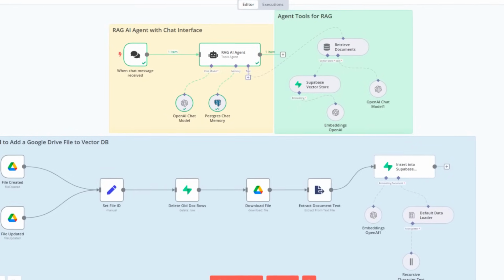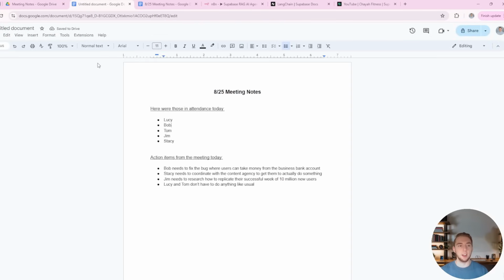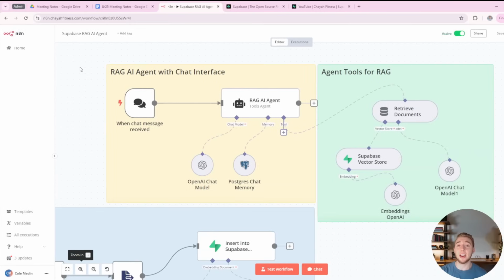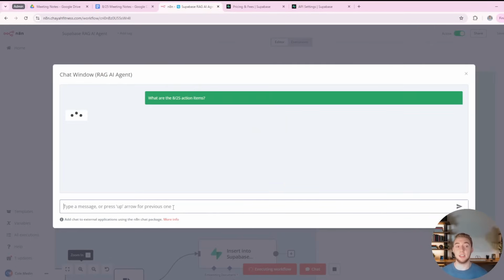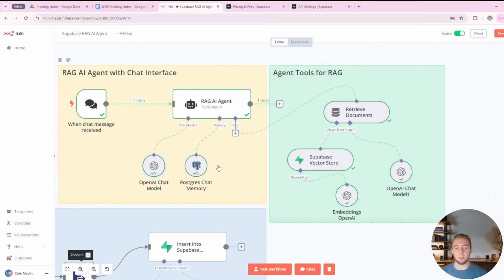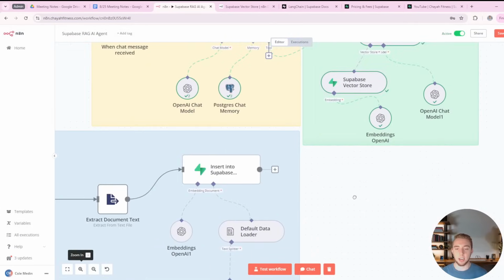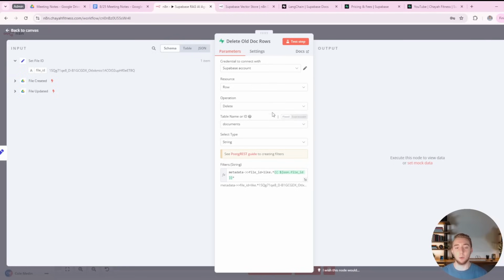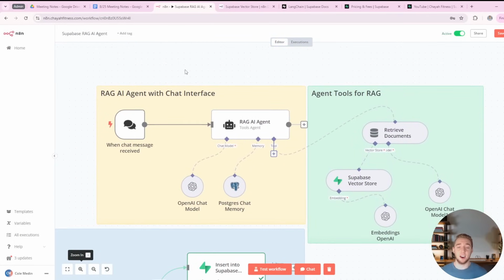This RAG AI Agent with n8n + Supabase is the Real Deal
In this video I show how to implement an AI Agent with RAG using n8n and Supabase for the chat memory and vector DB. This AI Agent is the REAL deal - something you could actually use in production and not some dinky n8n workflow using buffer memory and an in-memory vector store that duplicates your vectors every time you insert a document again to update it. I see way too much of that on YouTube so I had to create this to show what an n8n RAG agent should look like.

00:00 - Introduction to RAG AI Agent
01:25 - Demonstration of RAG AI Agent
04:03 - Setting Up Supabase
06:33 - Workflow Execution in n8n
09:55 - Managing Document Updates
14:35 - Finalizing the RAG AI Agent

The n8n workflow for this RAG AI Agent can be downloaded here so you can import it into your own n8n instance:

If you want to deploy your own n8n instance for free (all you need to pay for is the server to host it), follow these instructions to self-host n8n super easily with DigitalOcean (n8n documentation):

Join me as I push the limits of what is possible with AI. I'll be uploading videos twice a week - Sundays and Wednesdays at 7:00 PM CDT!